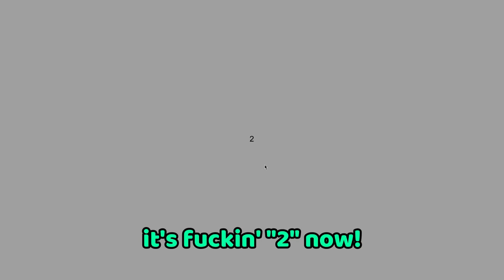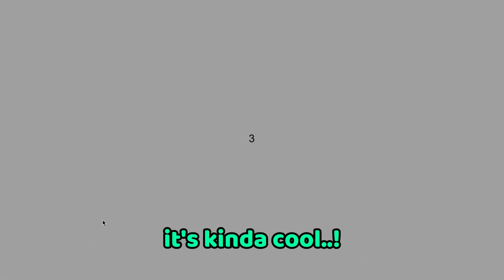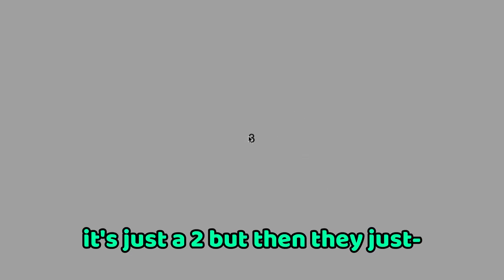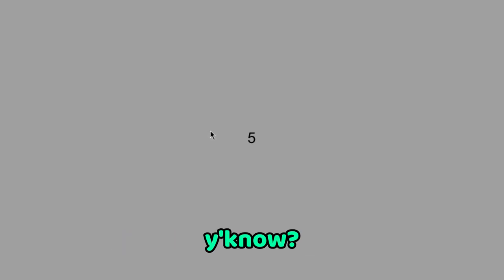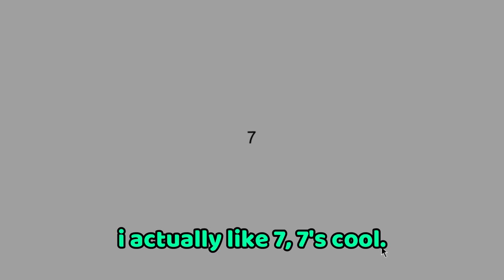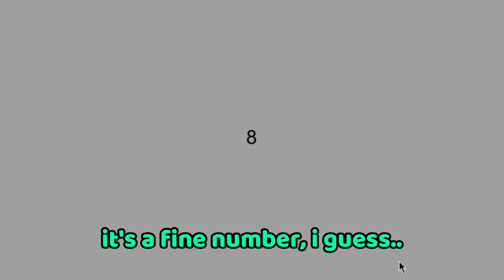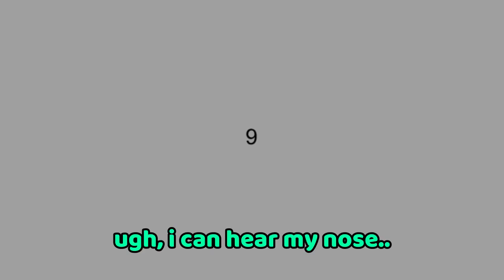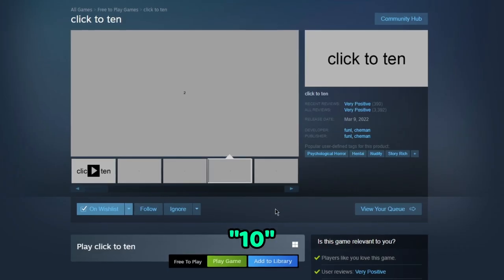Count to 10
IN this new steam game, it's all about counting to 10. But, what happens after might shock you..